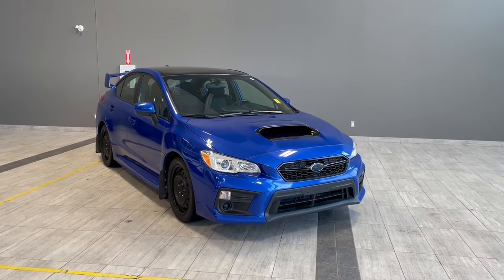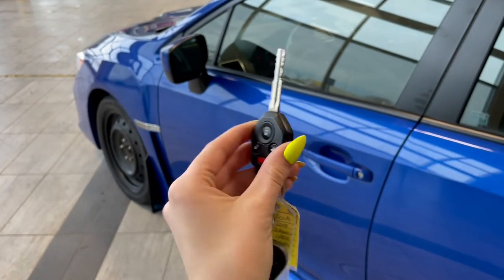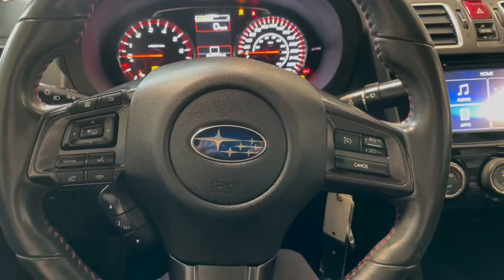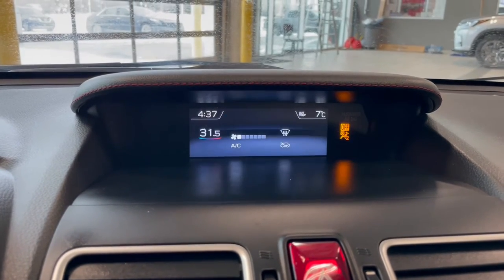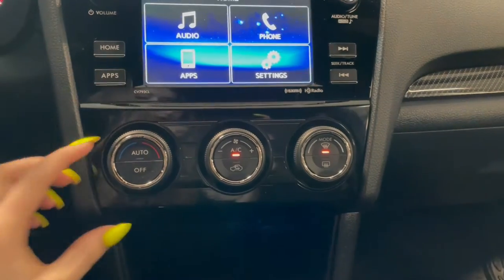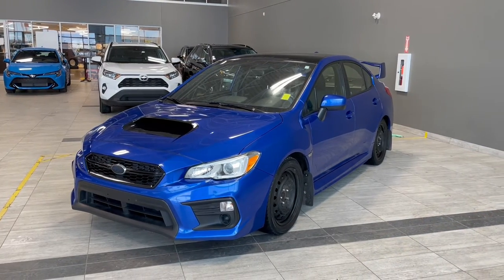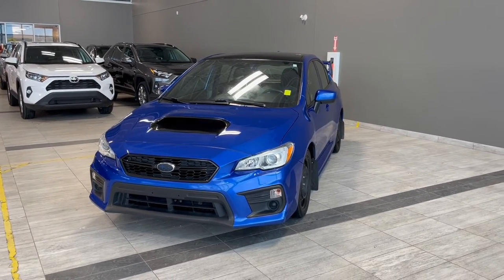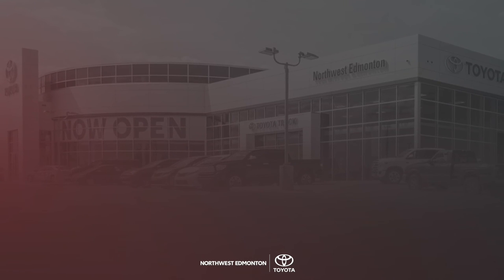2018 Subaru WRX Review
Comes with a 6 Speed Manual, Heated Seats, Backup Camera, All Weather Floormats and much more!

Accident Free
One Owner
Bluetooth + Hands Free Calling
Cruise Control
Touch Screen
Hood Scoop
Quad Exhaust
Flat Bottom Steering Wheel

Reignite your passion to drive, in your thrilling 2018 Subaru WRX. This sporty sedan comes accident free and has had only one previous owner. With your all-wheel drive system, quad tipped exhaust, and turbo boxer engine you will finally be able to fully embrace those small moments in between getting to where you want to be and enjoying the finer things in life. With the giant functional hood scoop, sporty body lines, and a leather wrapped flat bottom steering wheel, you really get the touch of sport and luxury.

Stock # P0301A